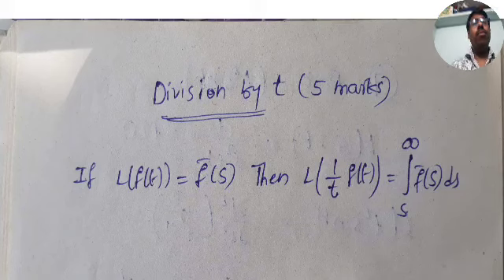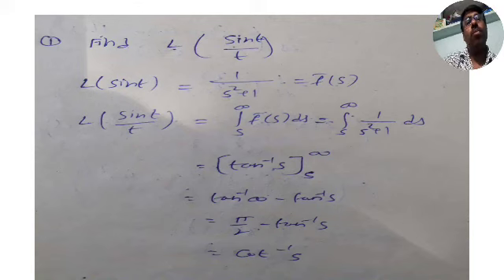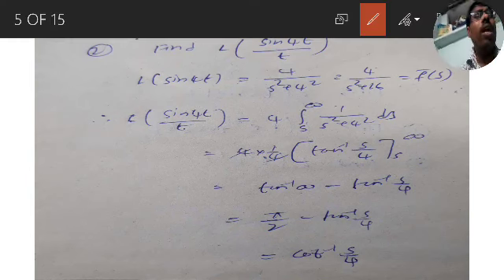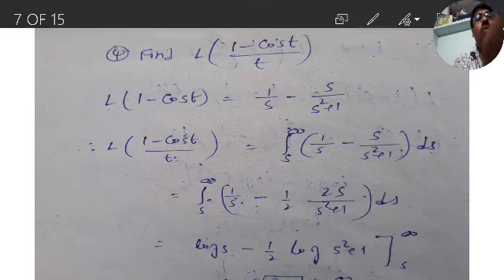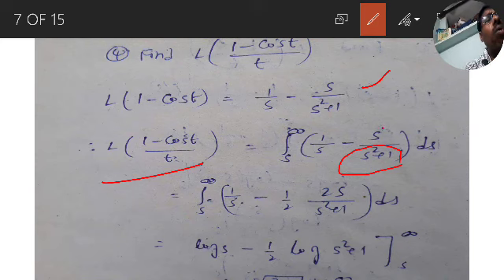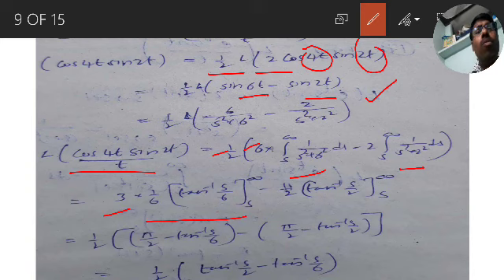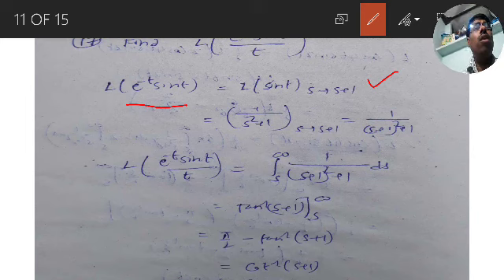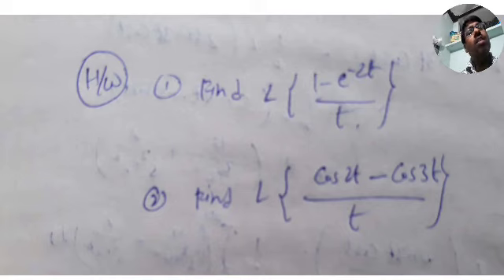Laplace transforms (Division by t)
Division by t